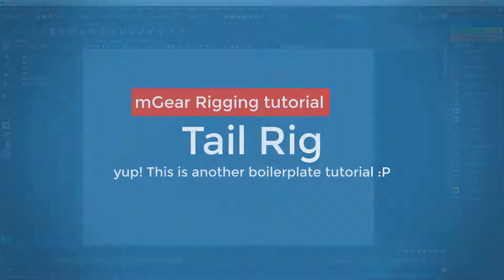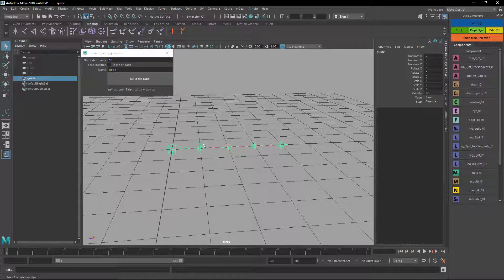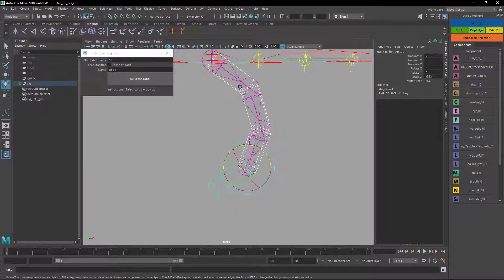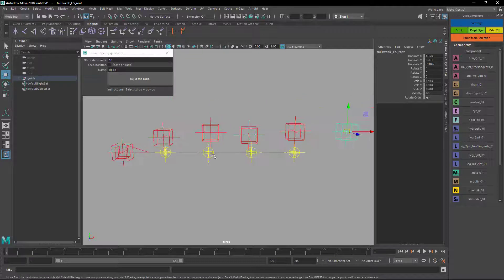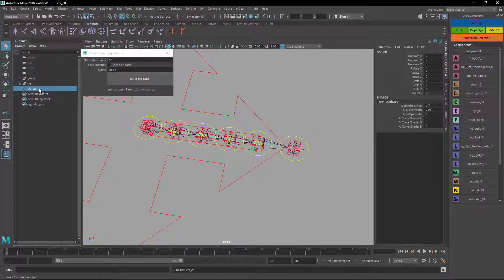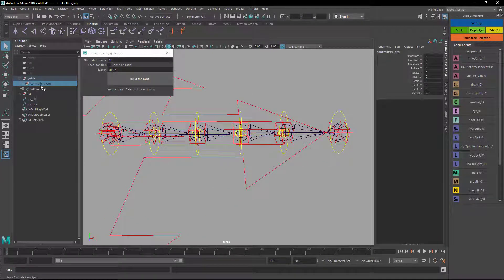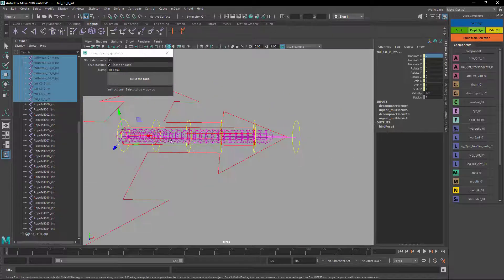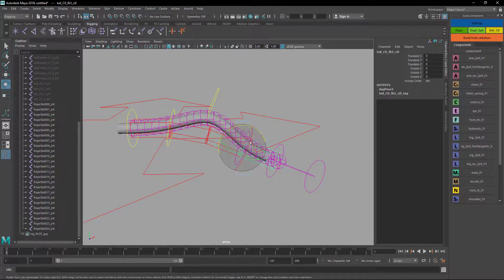mGear rigging tutorial: Tail rig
In this tutorial I explain how I usually rig tails. Obviously there is many ways to rig a tail this is just one that works for me.
The tutorial is a little dumb step by step boilerplate, but hopefully will be useful for some one :)